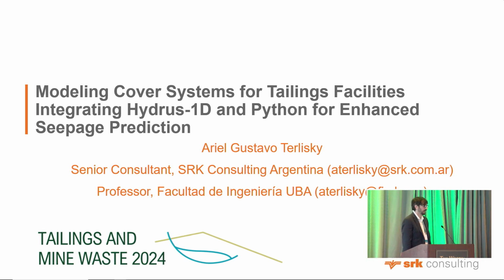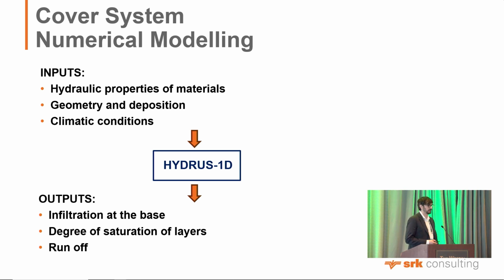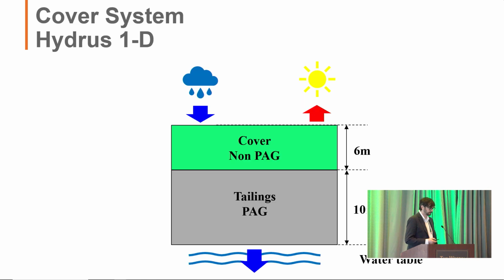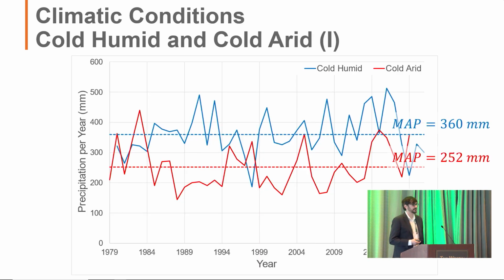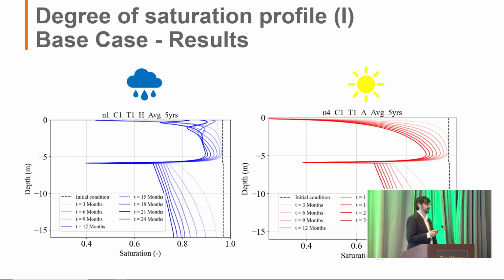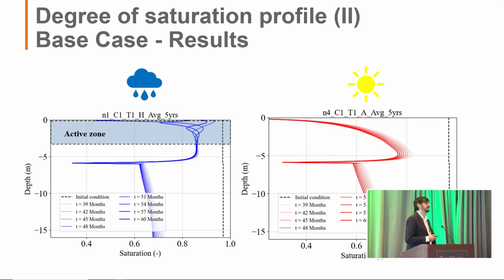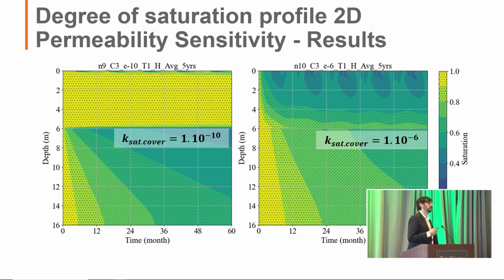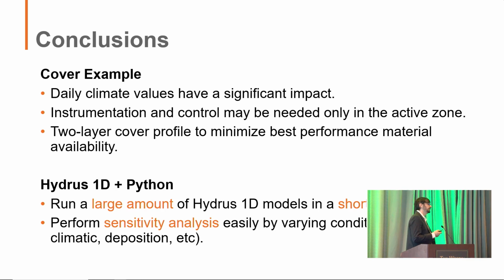TMW24: Nov 11th, Technical Session 1.1C - Modeling Cover Systems for Tailings Facilities